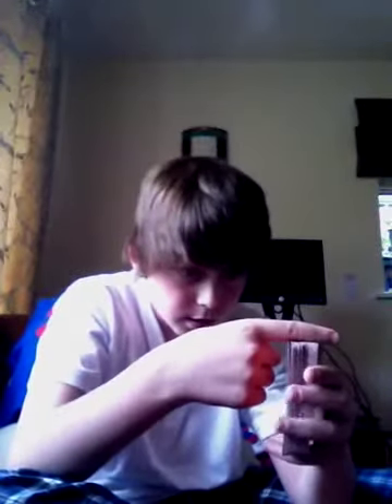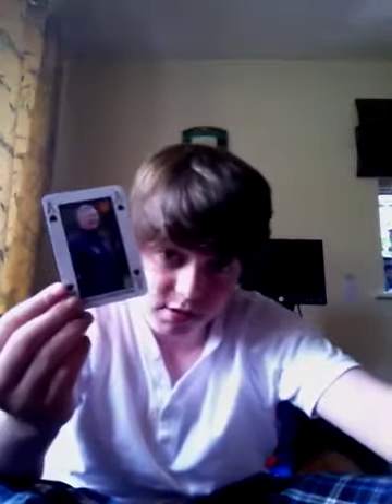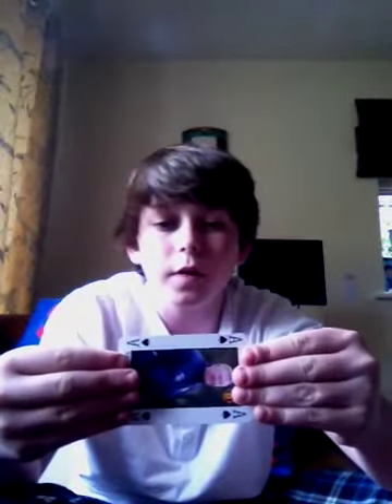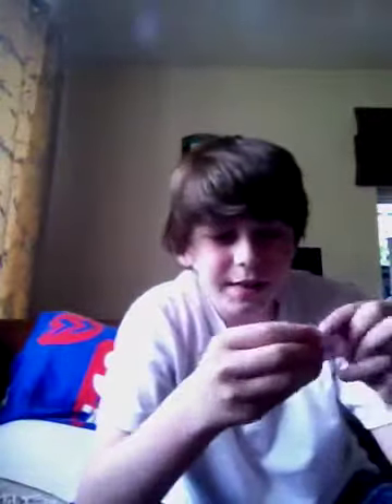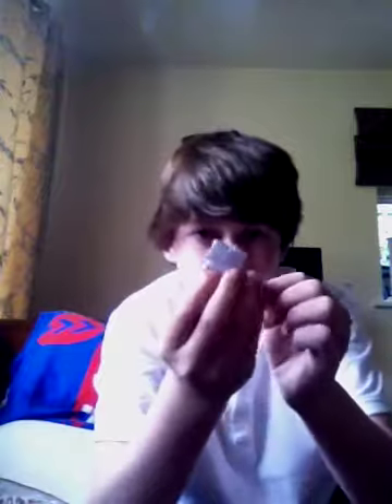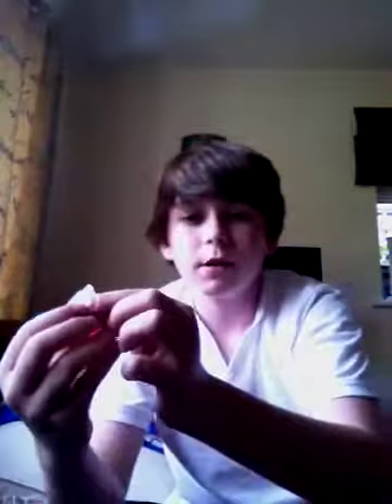3 Easy Magic Tricks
How to Levitate a card
How to make a match vanish
How to rip up a coin